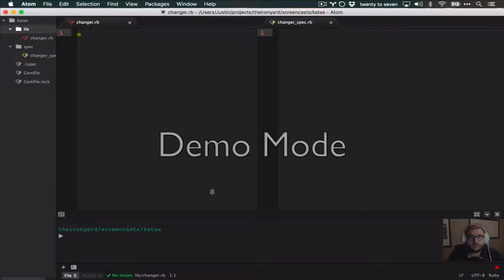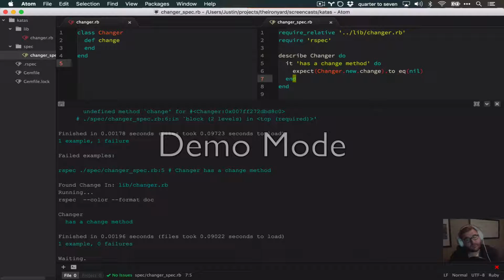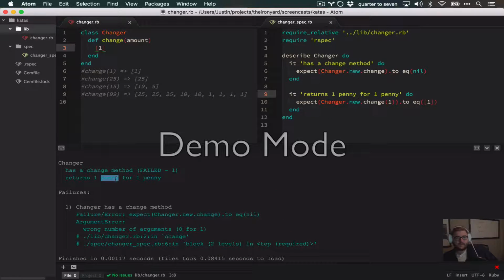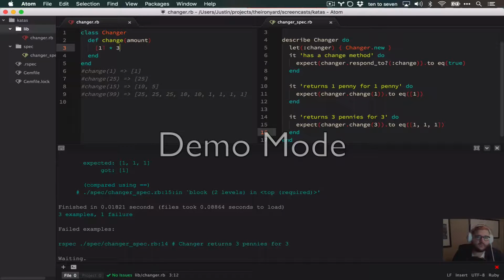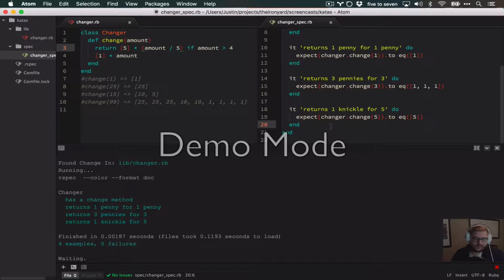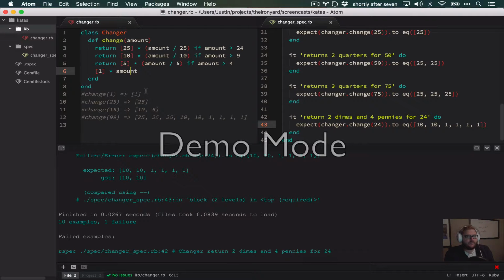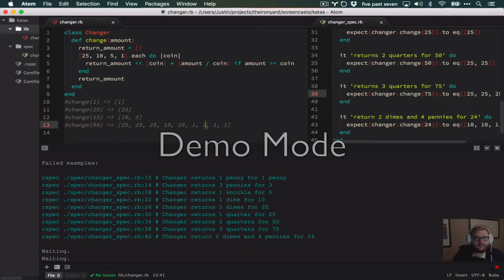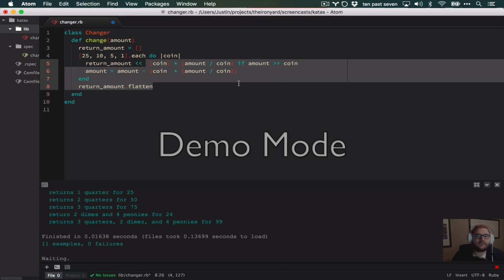TDD Coin Changer Kata in Ruby and Rspec with Commentary